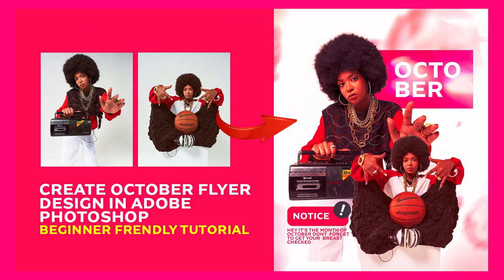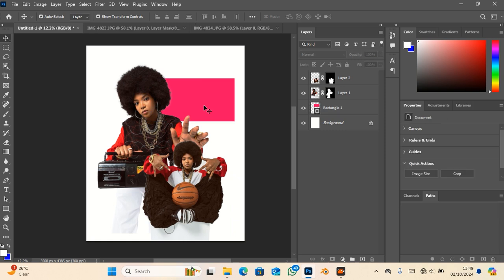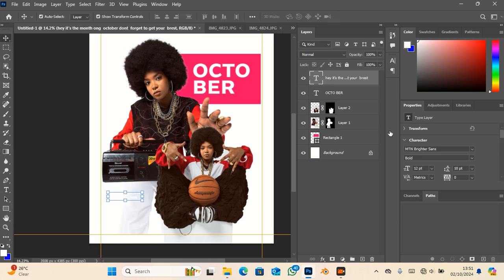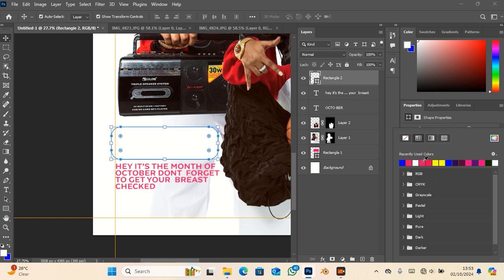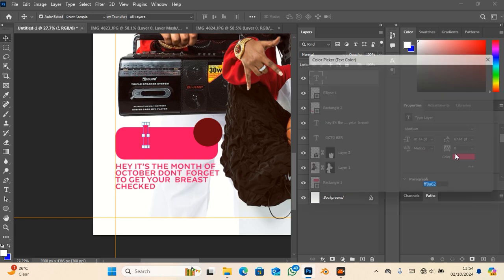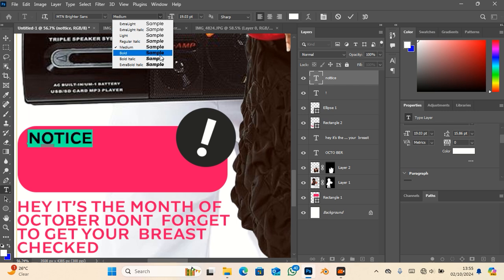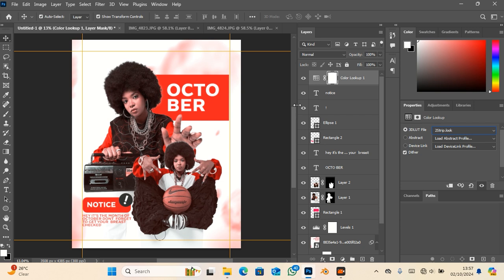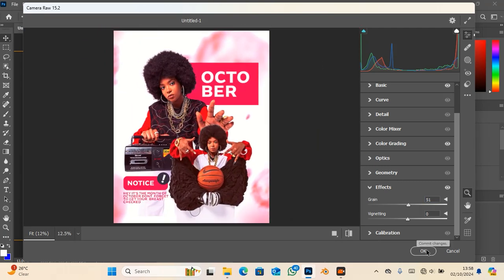The best and simple way to create flyer design in adobe photoshop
In this episode, we’re going to use just 2 images to create a beautiful flyer for social media post